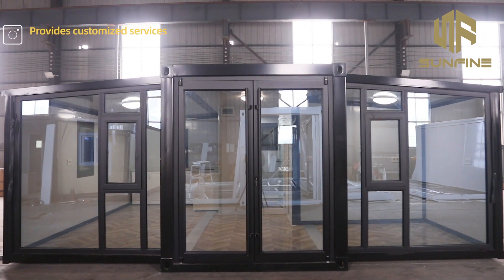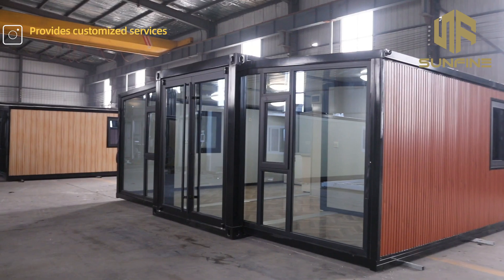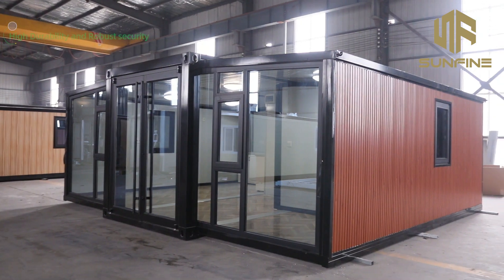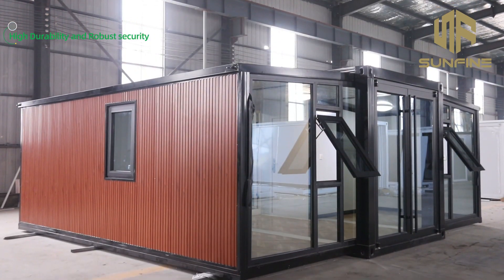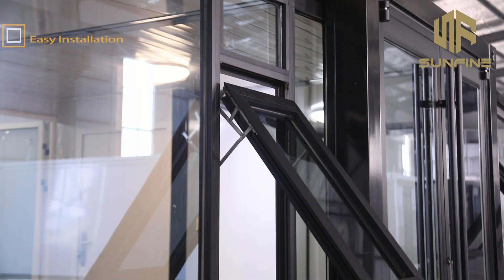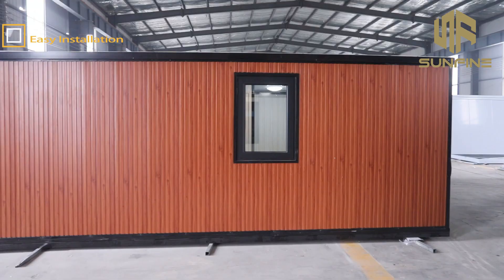Planning to build your own Container Home or Tiny Home? Don’t have any idea FROM WHERE &HOW to start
🍂• Then check out the awesome plans with step-by-step instructions with which anyone can build any container home from scratch! 🍂• And save Thousands of Dollars by building your own Container Home & Tiny Home💸